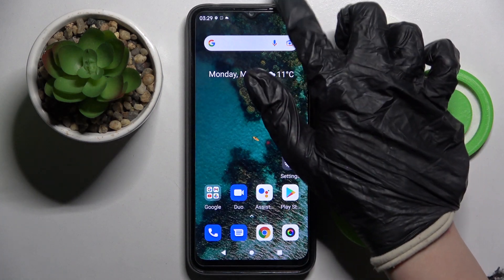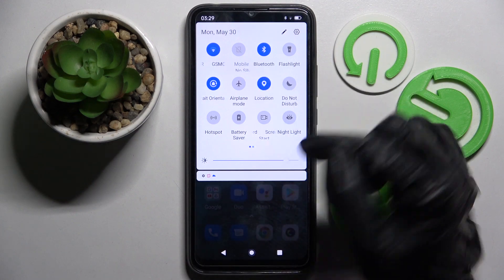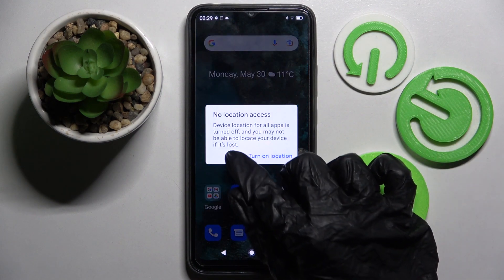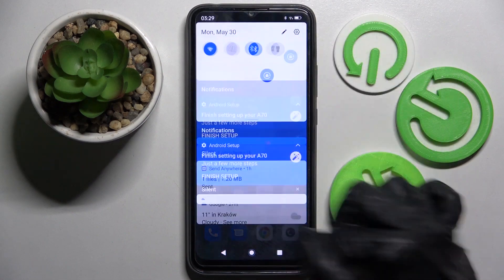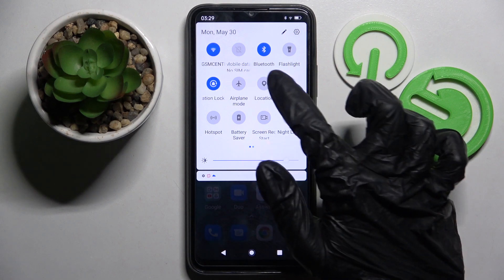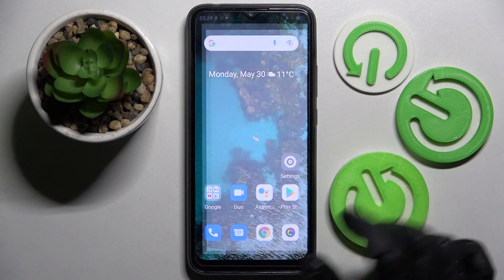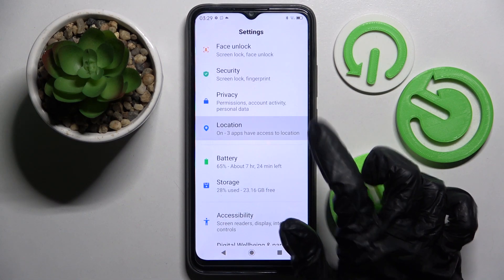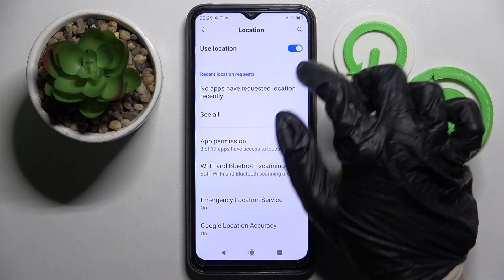How to Erase Dialer App from Main Screen in Blackview A70 - Add Phone Icon to Home Screen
In this video, our expert will show you how to either Delete or Restore Dialer Icon on Home Screen! Just grab your Blackview A70, and within seconds learn how to manage the Phone App on this device. So, look up, follow all steps shown above and decide if you want to access this app from Display or App Menu. Let’s begin!

How to Remove Phone Icon from Home Screen in BLACKVIEW A70? How to Restore Phone Icon on Home Screen in BLACKVIEW A70? How to Remove and Restore Phone Icon in Home Screen in BLACKVIEW A70? How to Restore Icons on Home Screen in BLACKVIEW A70? How to Reorder Icons in BLACKVIEW A70?